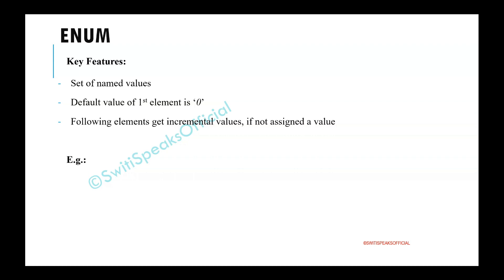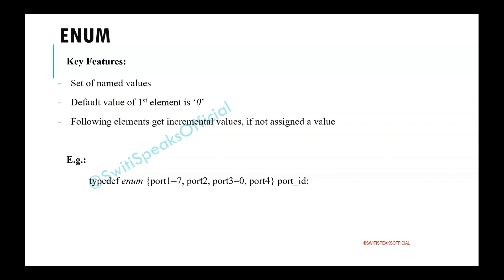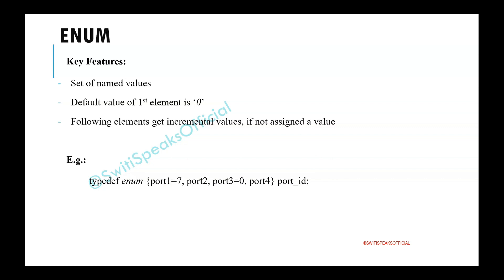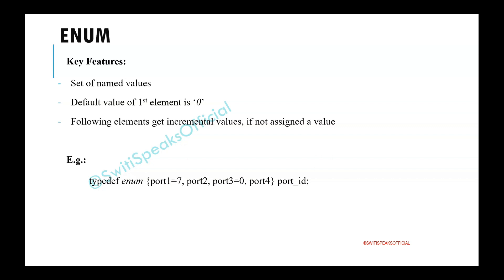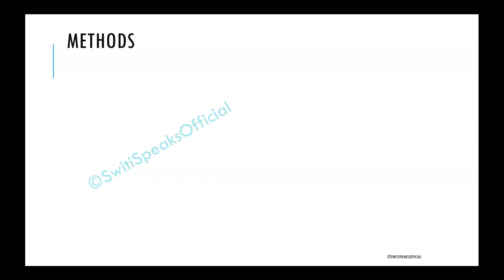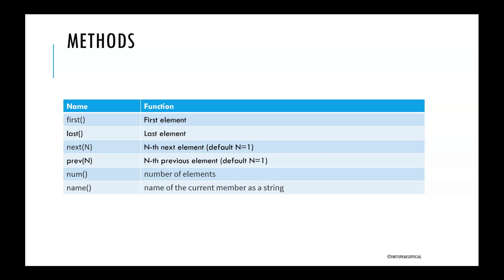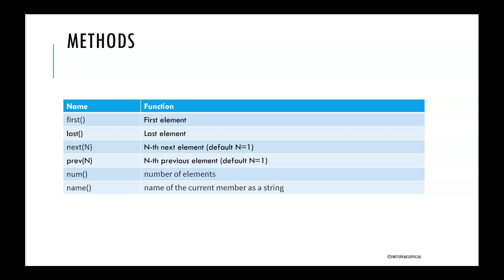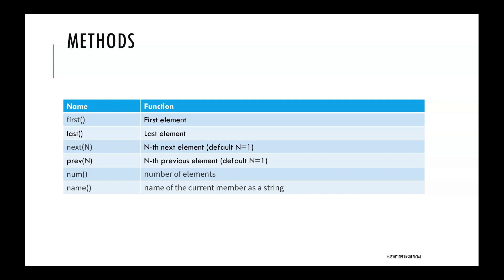Enum @SwitiSpeaksOfficial systemverilog semiconductor verification rtl vlsi mentorship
Enum in SV

Let's learn about Enum data type in SV
We will see:
-Key Features
-Enum methods
- Coding example